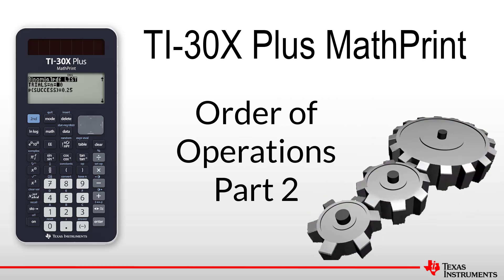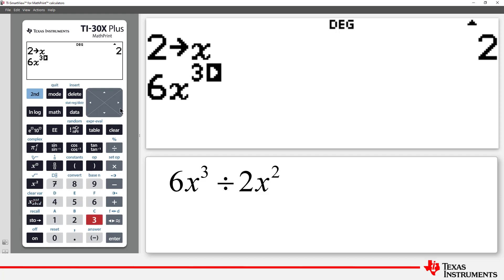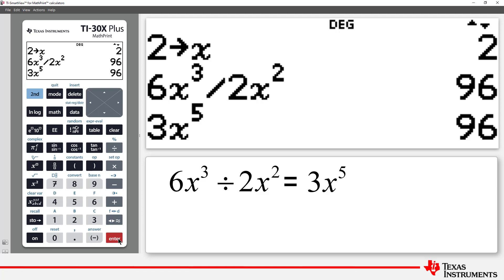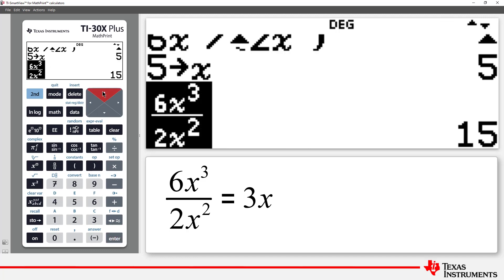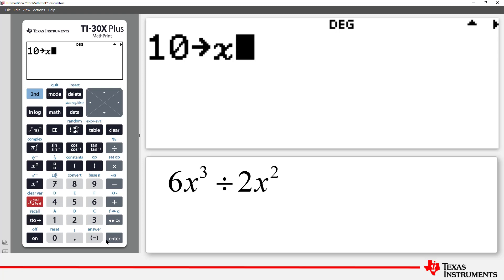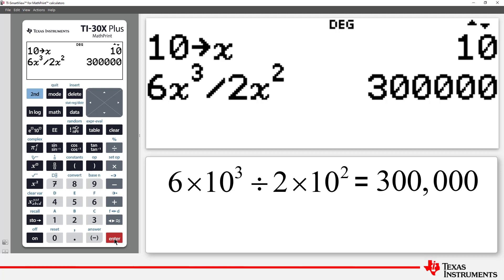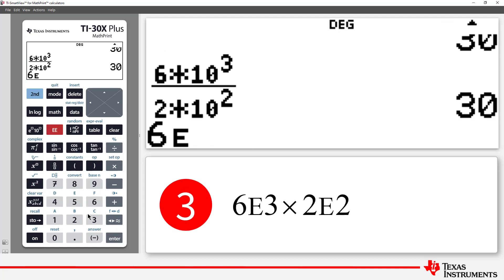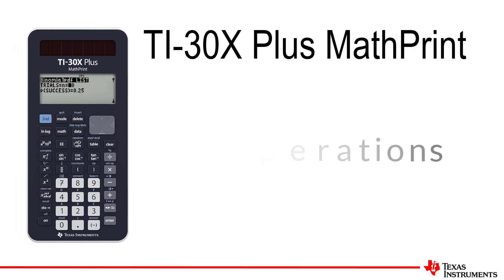Order of Operations Part 2 | TI-30XPlus MathPrint Calculator | Getting Started Series